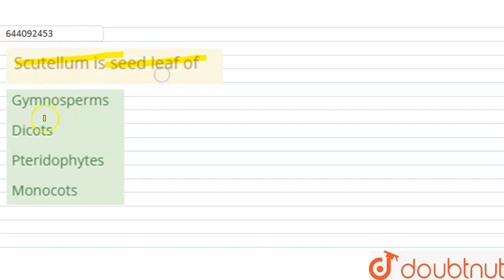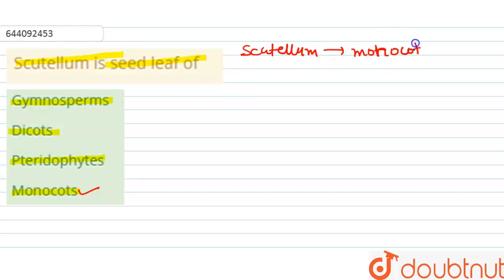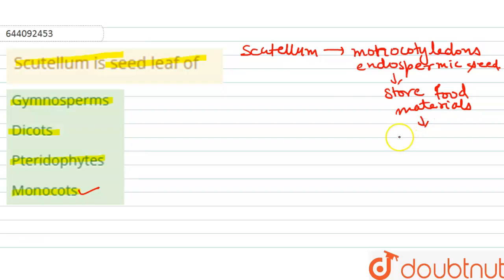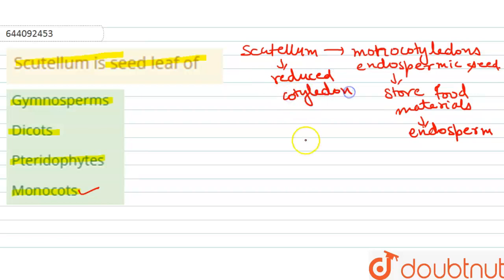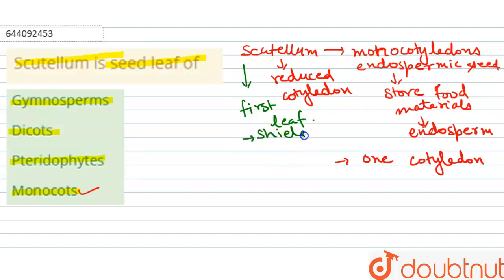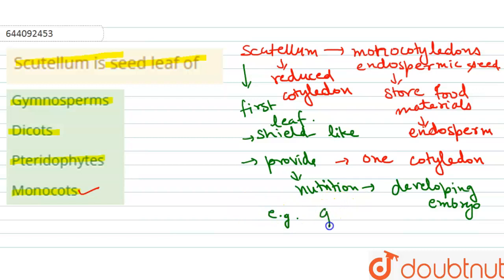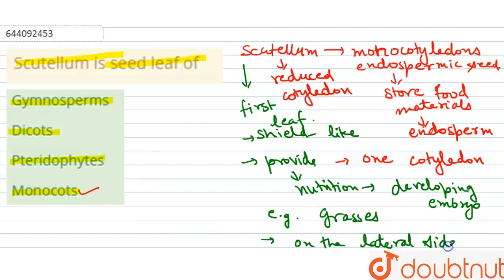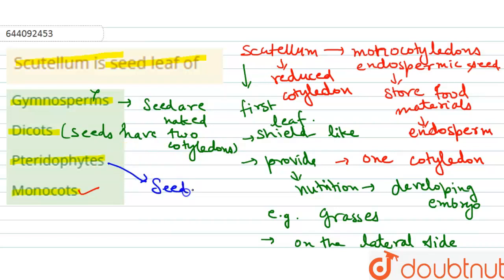Scutellum is seed leaf of | 11 | MORPHOLOGY OF FLOWERING PLANTS | BIOLOGY | CENGAGE BIOLOGY EN...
Scutellum is seed leaf of
Class: 11
Subject: BIOLOGY
Chapter: MORPHOLOGY OF FLOWERING PLANTS
Board:NEET

👉 Have Any Query? Ask Us.